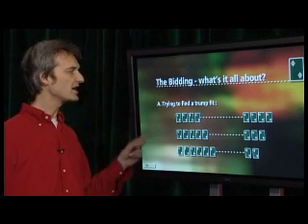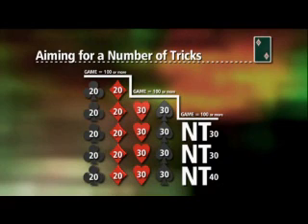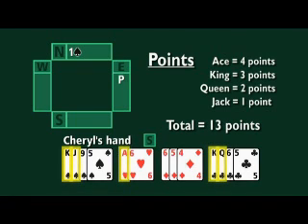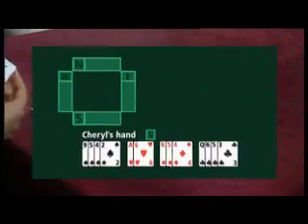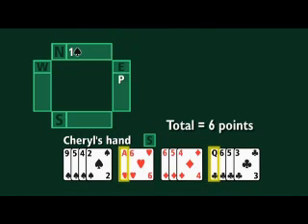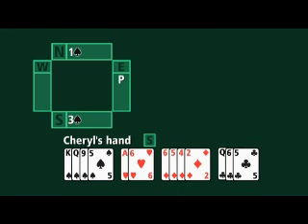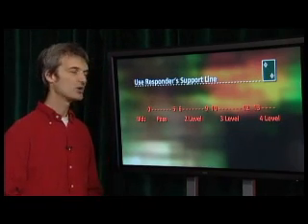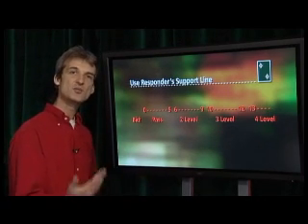Play Modern Bridge with Andrew Robson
A taste of Andrew's Bridge DVD "Play Modern Bridge". Starting with the basics this DVD contains all the information needed for You to become an accomplished Bridge Player.

Topics covered include: Opening Bid, Responding, Notrumps, Overcalling, Double, Making Tricks with and without trumps, the Opening Lead, Defence and much more.